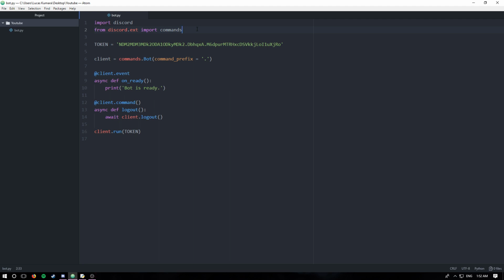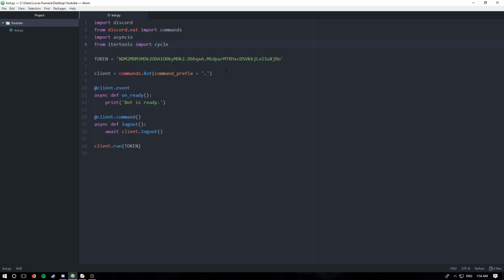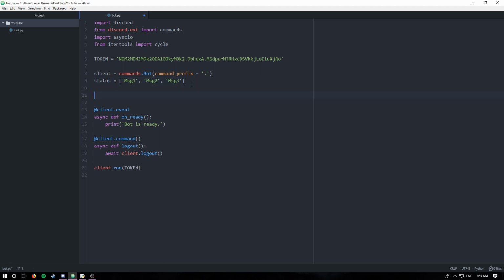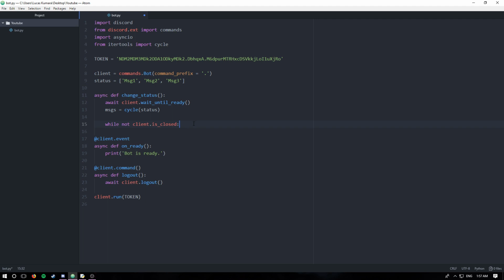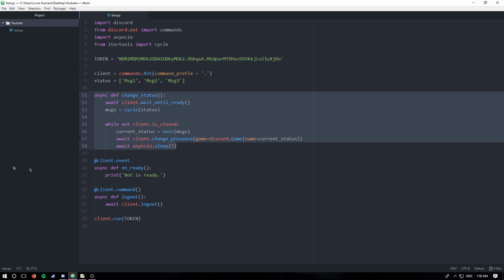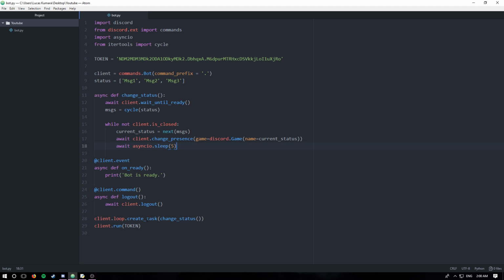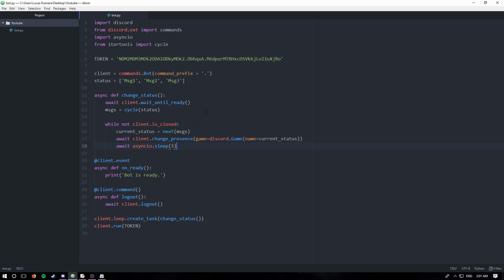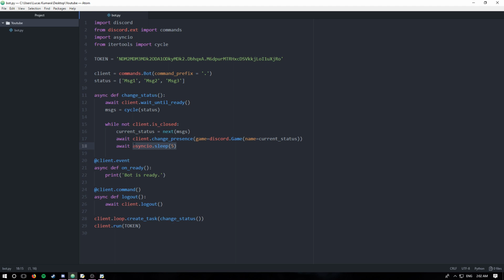Discord.py: Making a Discord bot (Part 7: Background Tasks)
In this video, we create a background task that changes the bot status every 5 seconds.